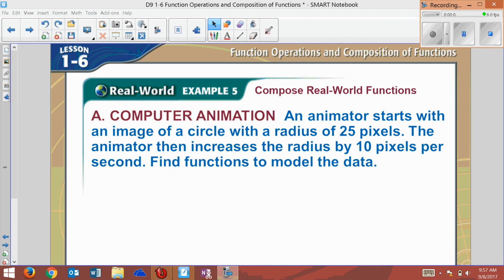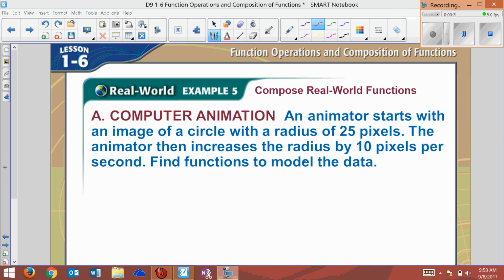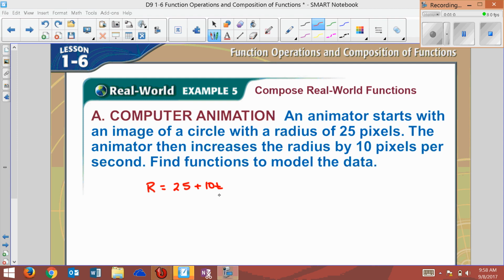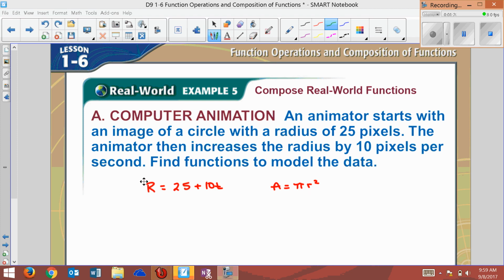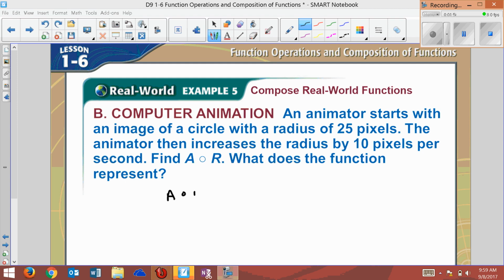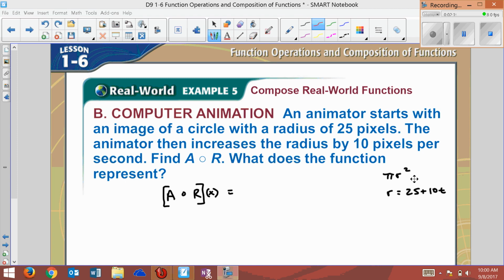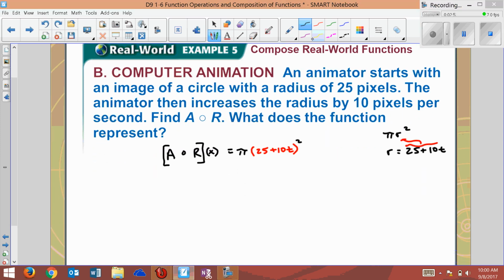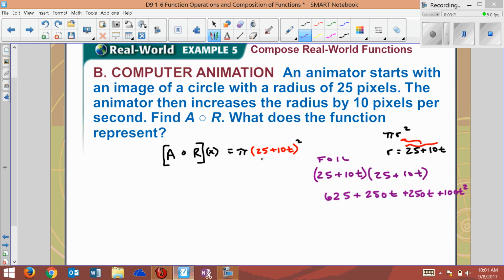1-6 Example 5a Compose Real World Functions